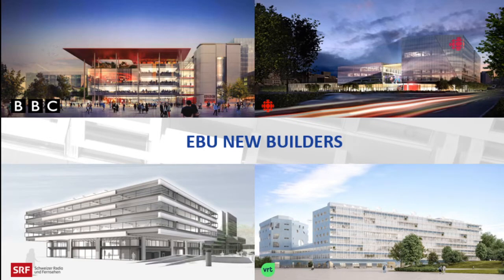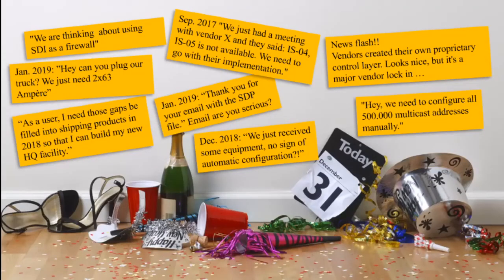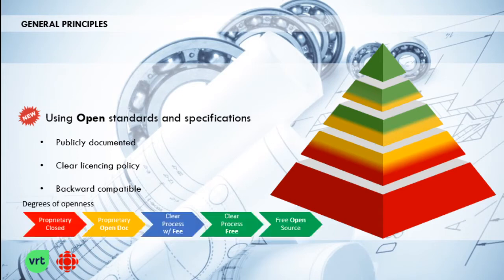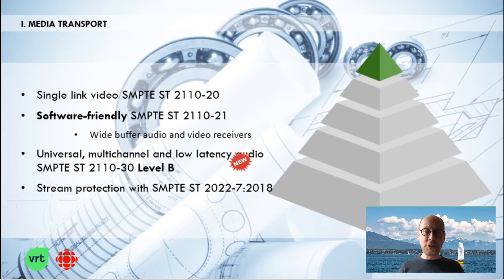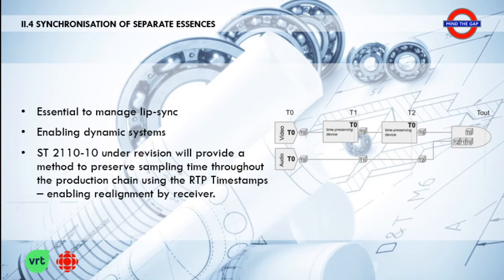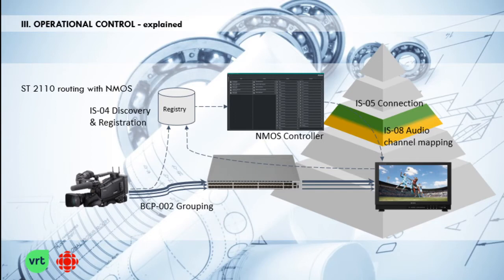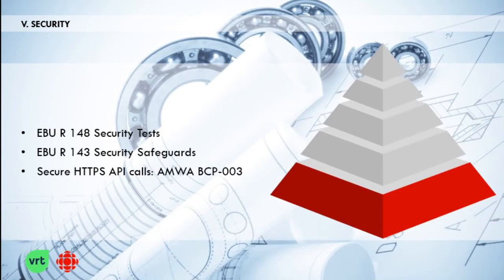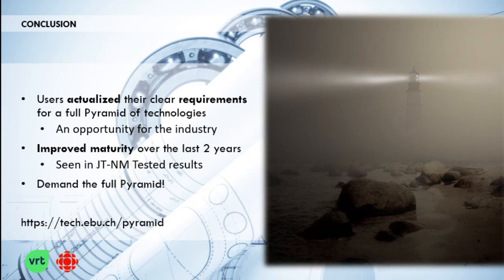Willem Vermost and Felix Poulin talk about the 2020 EBU Pyramid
Two of the principal creators of the EBU User Requirements Pyramid unveil the newly updated version for 2020. Along with providing the background for the pyramid's creation, Felix and Willem will describe the significant progress that technology developers have made over the past two years, and how the requirements have evolved to more closely align with the broadcast industry's needs. Viewers will also get an overview of many new all-IP facilities that are being planned, built and deployed today.